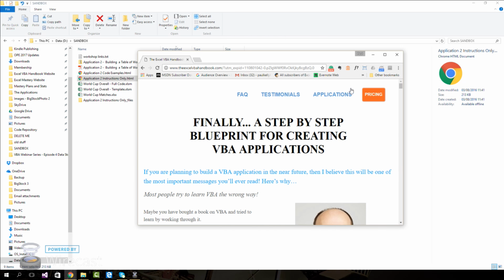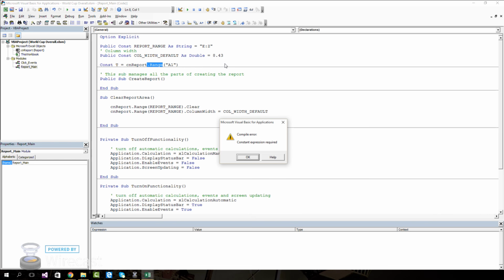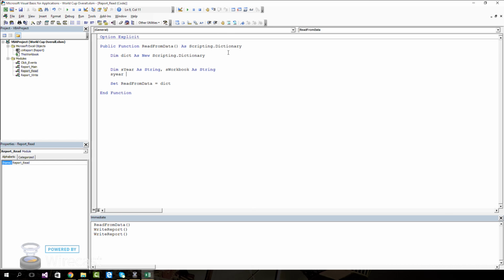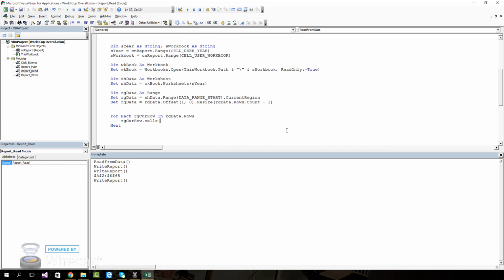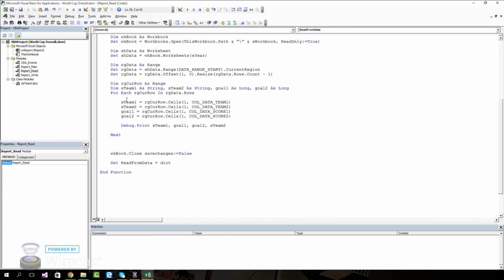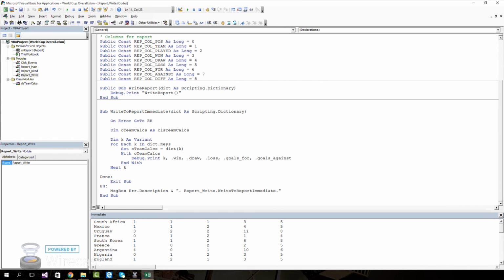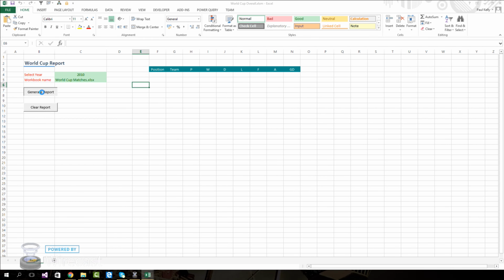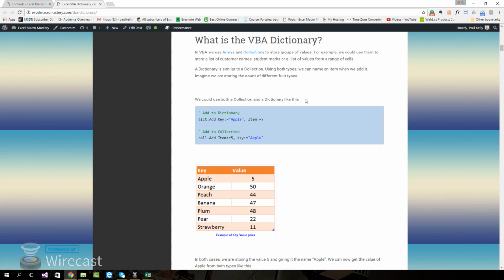The VBA Handbook Application 2 - Building a Table of World Cup Results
Building on what you did in the first application, this one takes things much further. We run through the data keeping a running total for each team. Using data like this is a very common requirement in many VBA applications. Learn how to use the Dictionary to easily maintain running totals for multiple items.

Major Topics Include: Building a report, updating totals as the application runs, sorting a worksheet range, formatting cells, writing code to handle errors.